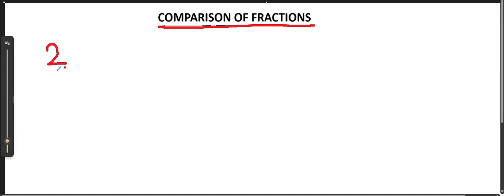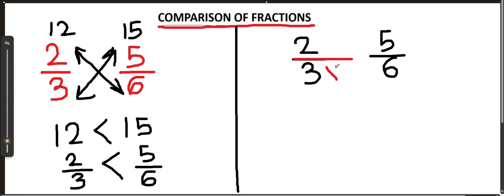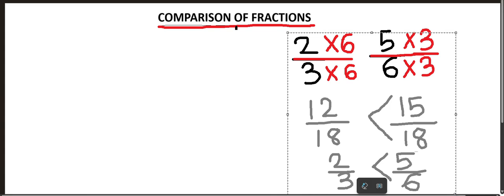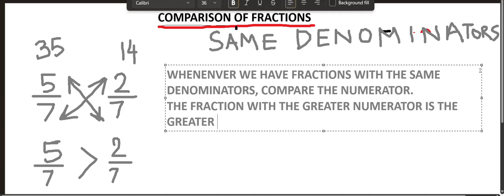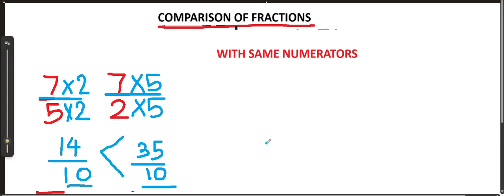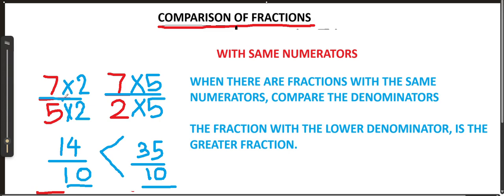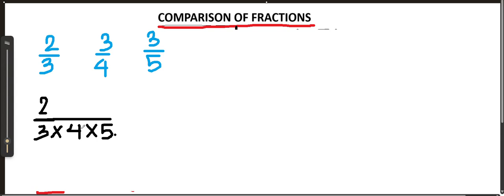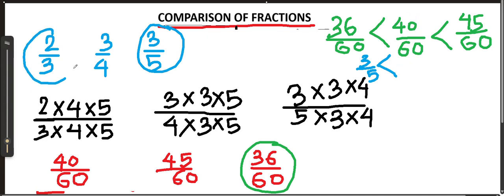COMPARISON OF FRACTIONS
1. Comparison of Fraction (Cross Multiplication and equalizing the Denominators) method.
2. Comparison of Fractions with Equal Denominators
3. Comparison of Fractions with Equal Numerators
4. Comparison of three fractions